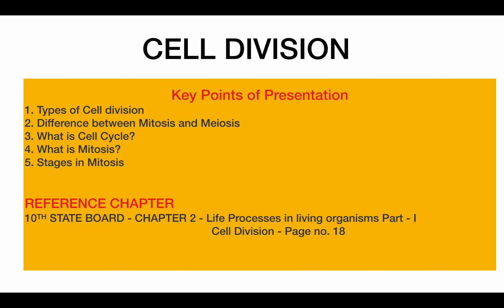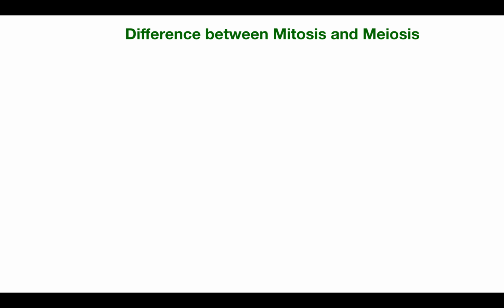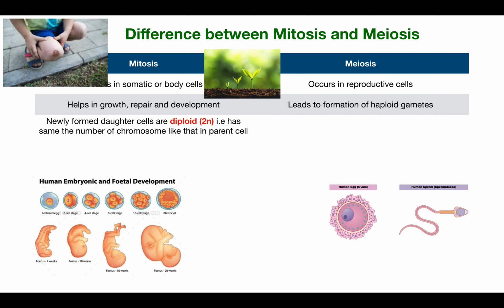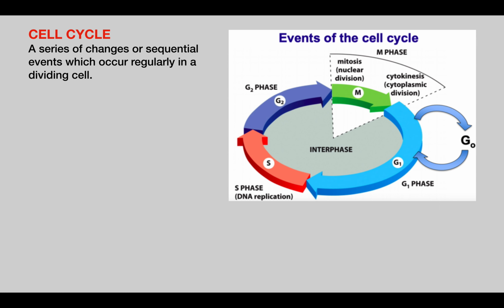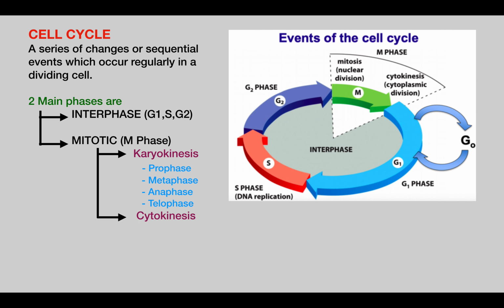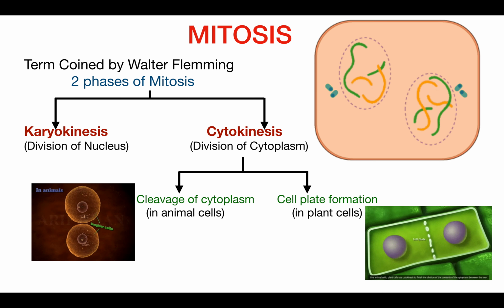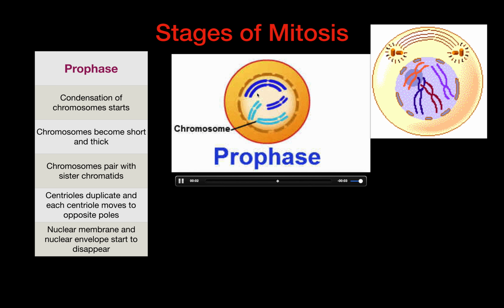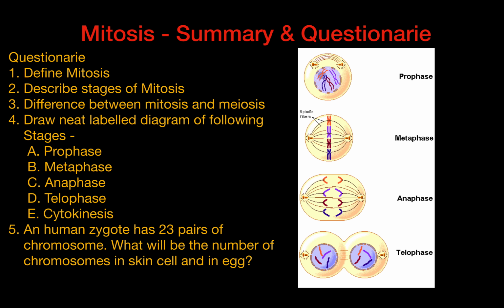Cell Division Part 2 - MITOSIS, For Std.Tenth - By Samayye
This video is about Mitosis ,type of cell division. Students of standard tenth can make use of this video for better understanding of mitosis.

Thanks for taking out time to watch.